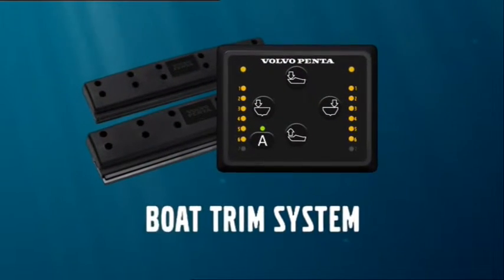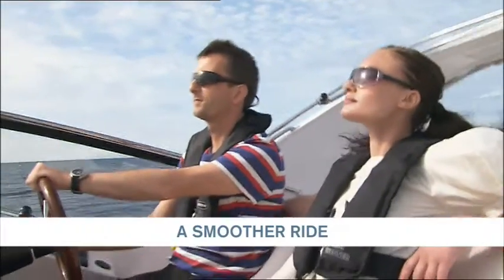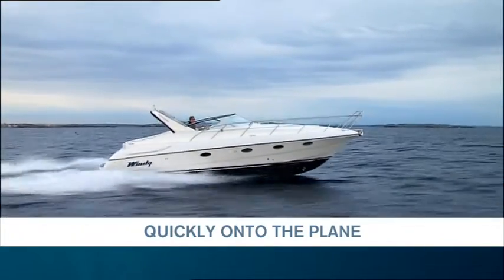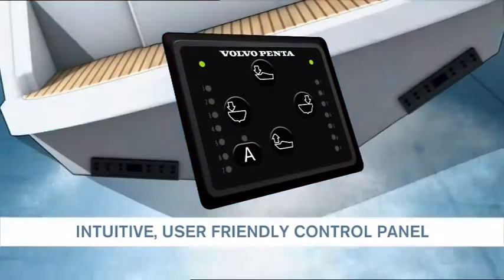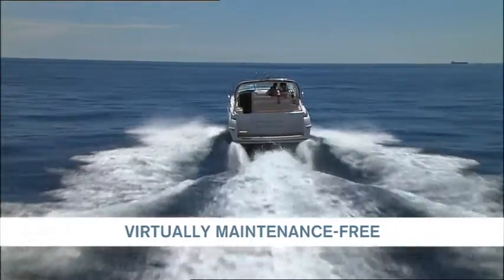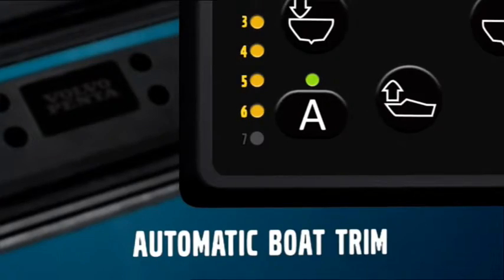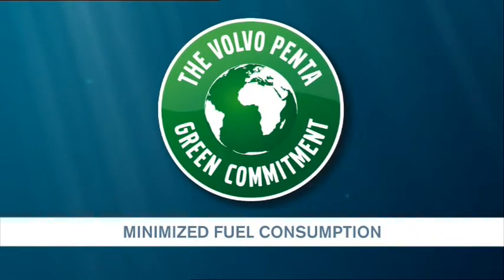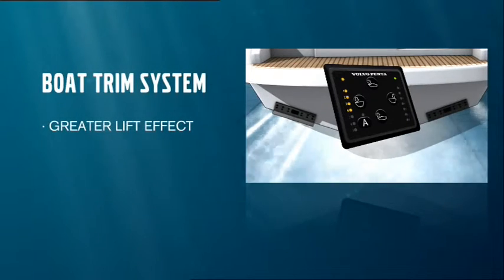Boat Trim System By Volvo Penta - Aurumyacht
Boat Trim System By Volvo Penta
Sistema de trimaje Volvo Penta